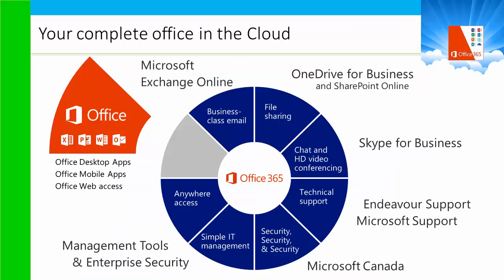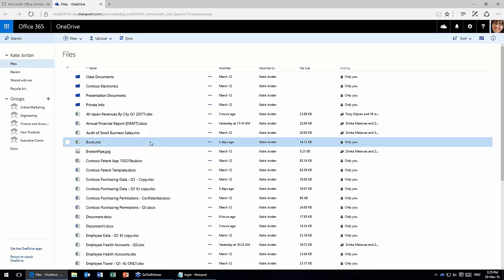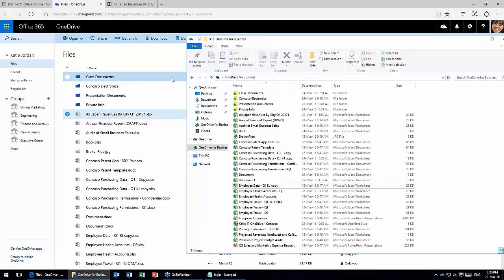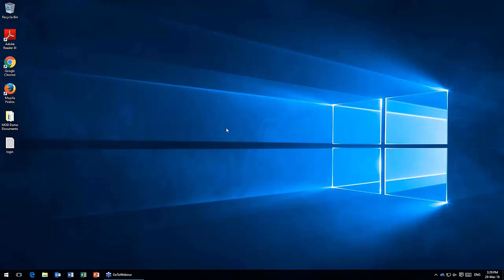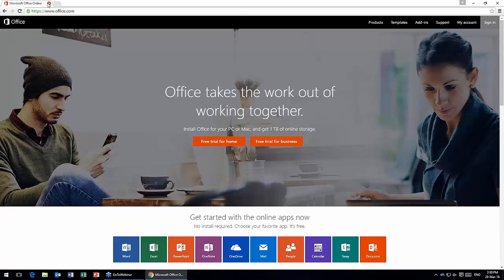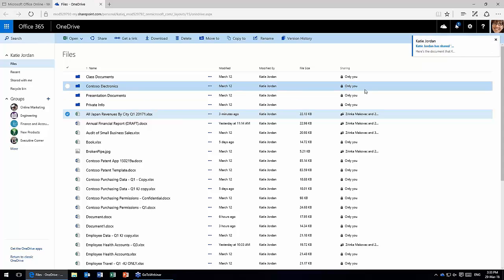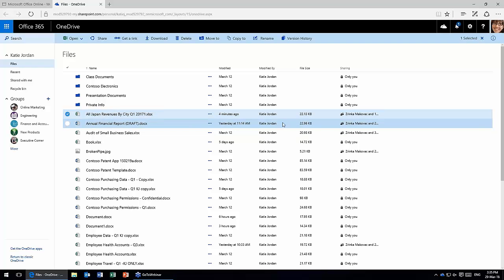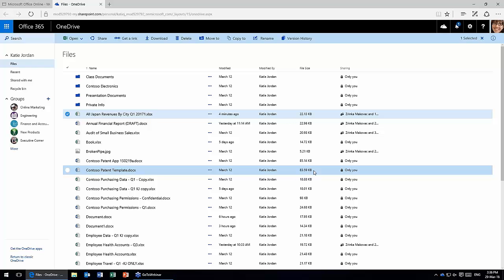Live Demo - OneDrive for Business - by Endeavour365 - Office 365 Enterprise Canada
Endeavour365 is owned and operated by Endeavour Solutions Inc. With over 25 years in Microsoft Dynamics GP (ERP) and Dynamics CRM you can trust in Endeavour Solutions and Endeavour 365 to provide a professional, predictable, and safe approach to migrating your team to Office 365.  With offices in Toronto, Halifax, Edmonton, London and Montréal, we have local staff who can help you and your team move to the cloud.